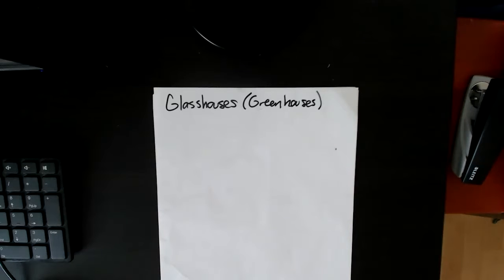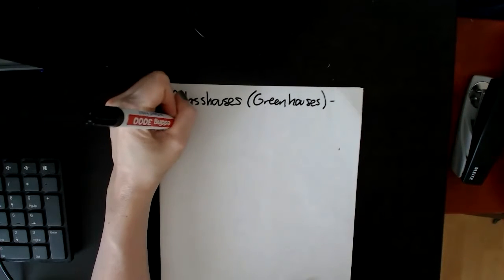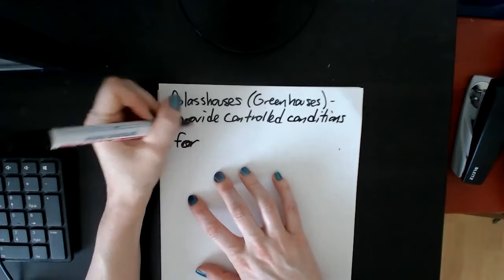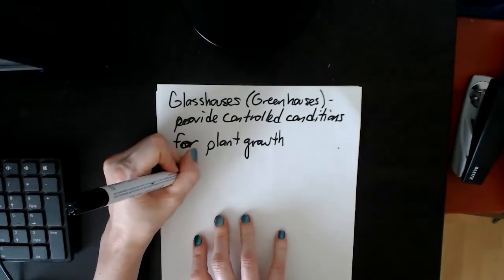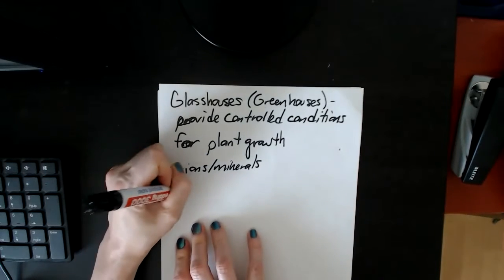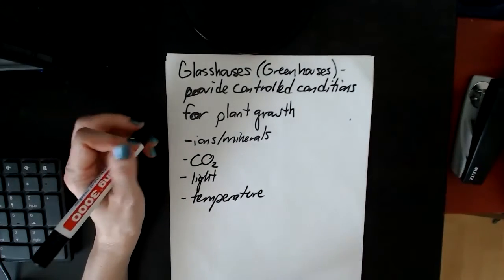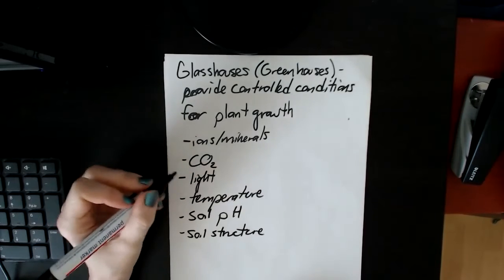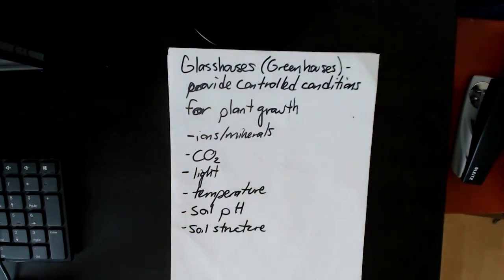Greenhouses (aka glasshouses)